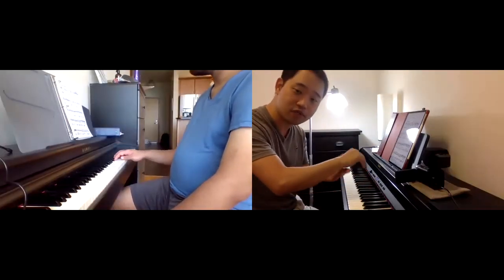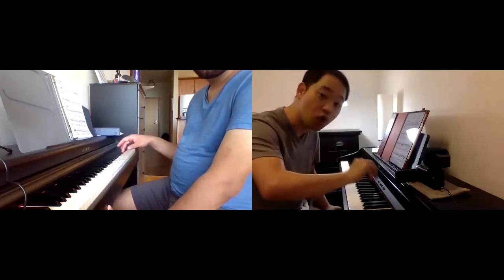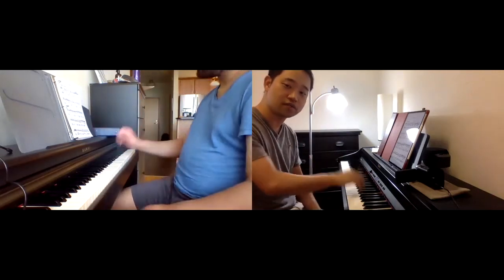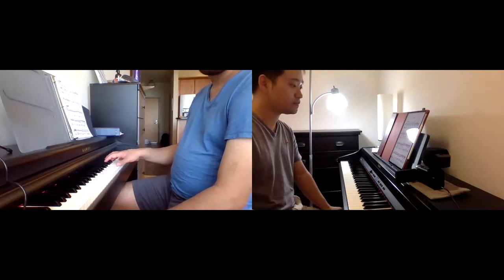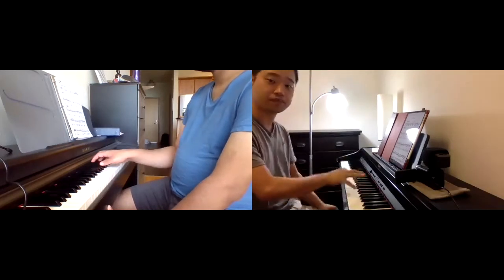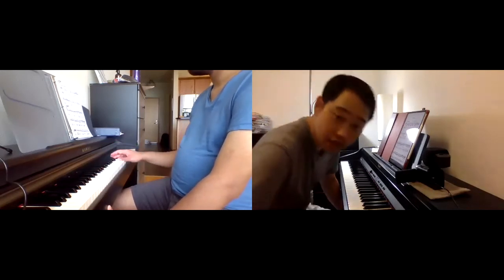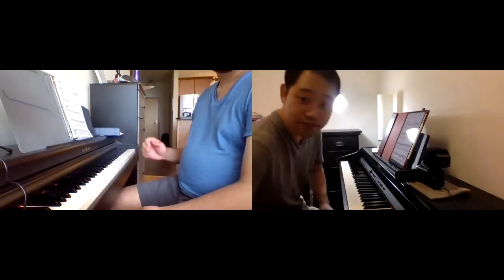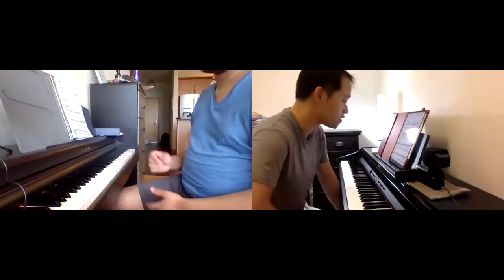Prokofiev Piano Sonata No. 2 2nd mvt. Lesson (repeated chords) 프로코피에프 소나타 온라인 레슨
Fundamental Technique
1. Using drop/free fall of forearm with toned wrist and fingers
2. Feeling the rebound sensation from the keyboard